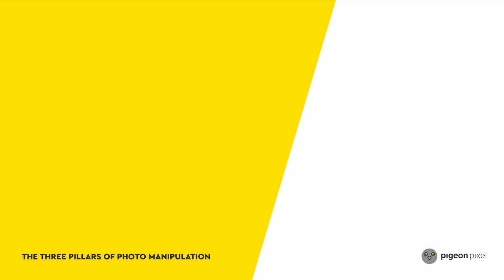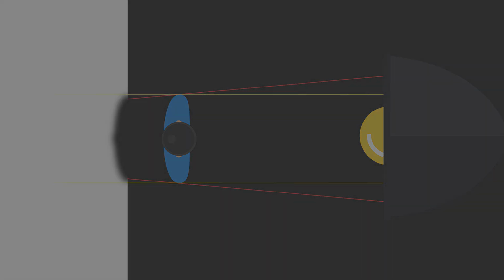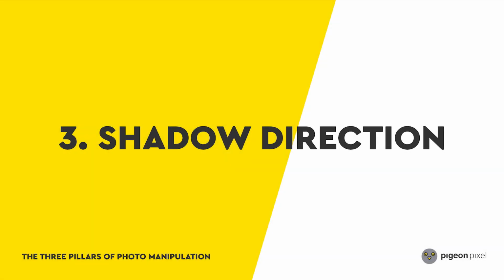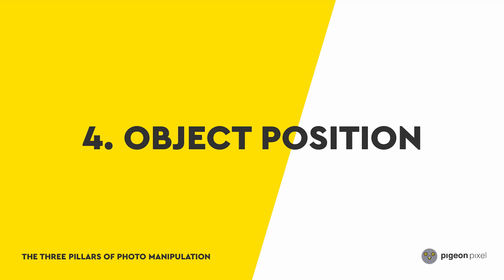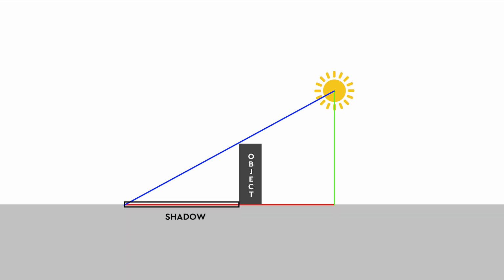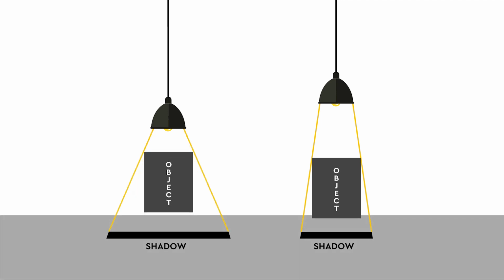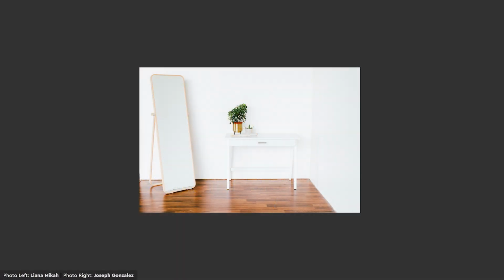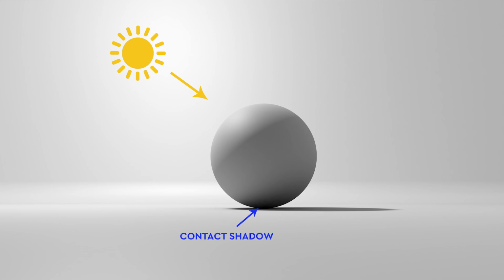Section 2 – Lesson 4 – Shadows – Photo Manipulation Tutorial